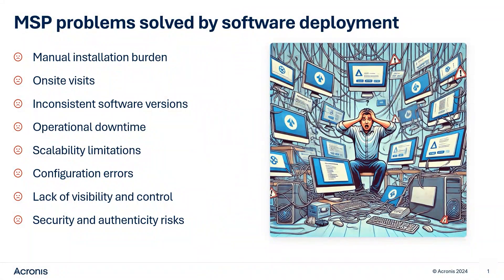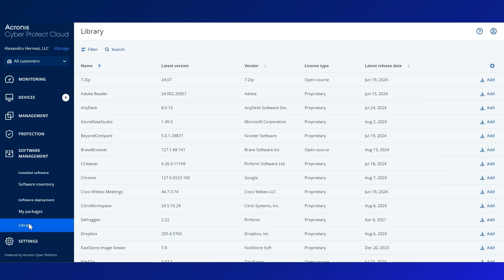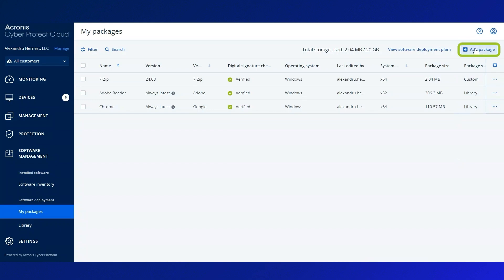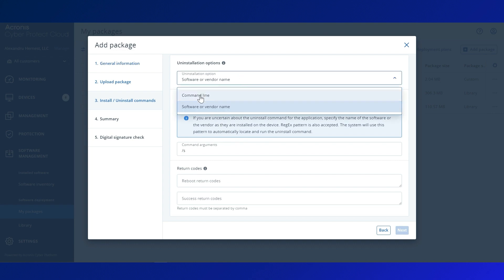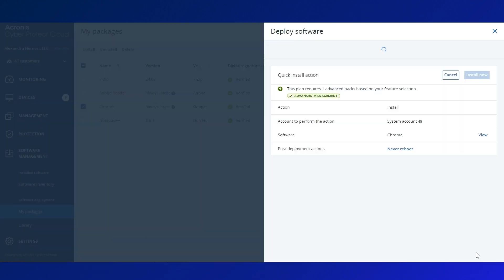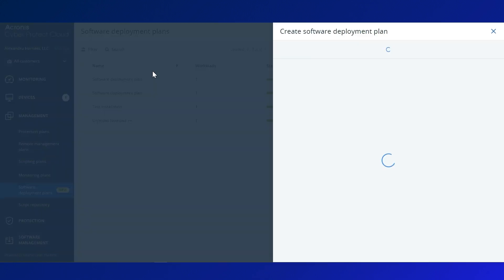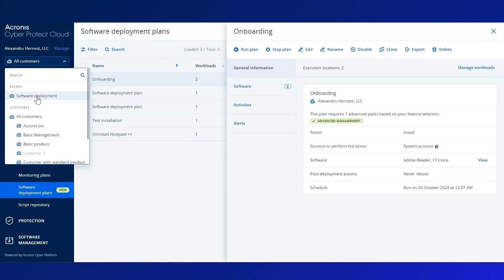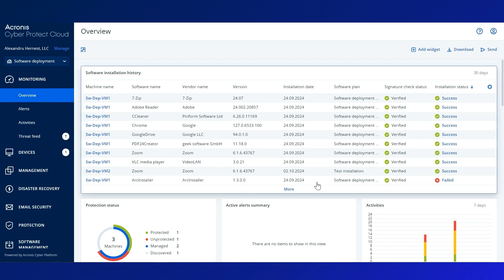DeployPilot™ | Advanced Management | Acronis Cyber Protect Cloud Demo Series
In the world of RMM solutions, software deployment management and automation have been around for a while. What sets Acronis Management apart from other RMMs are two key factors:

🔹First, DeployPilot combines the efficiency and reliability of standardized deployments with the flexibility to customize and control the process for each client. MSPs can create repositories that include both Acronis-tested packages and custom packages, with support for both central cross-client and per-client repositories.
🔹Second, it addresses security and authenticity risks with automatic anti-malware scans and digital signature checks for all packages – features other RMM solutions don’t offer. This protects clients from potential threats, helps ensure compliance with regulations and ultimately contributes to a more secure and trustworthy software environment.
🔹Watch this video to learn how DeployPilot simplifies software deployment, enhances security, and improves efficiency for MSPs, allowing you to keep your clients’ systems running smoothly.